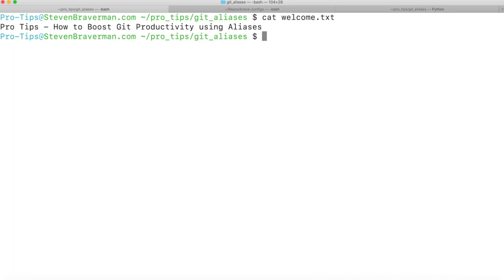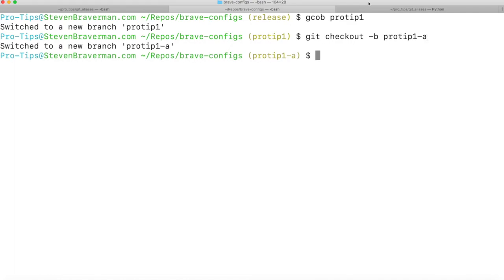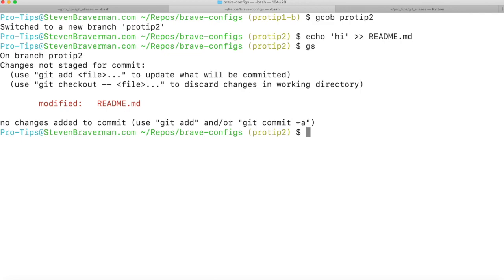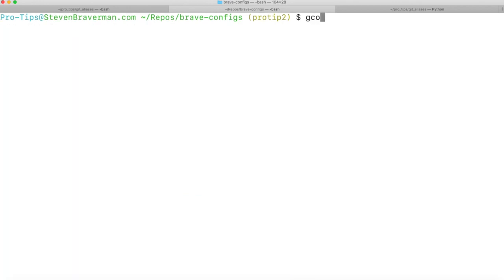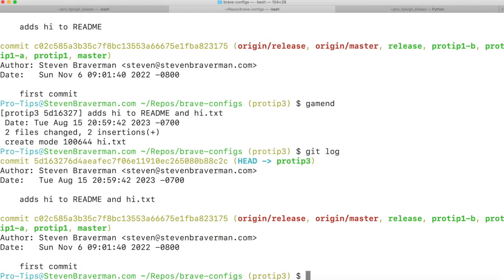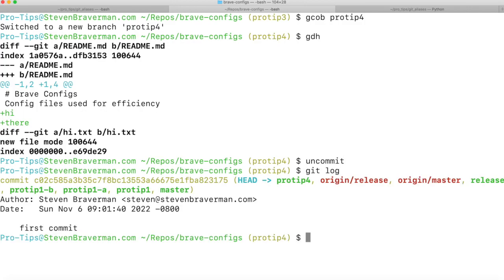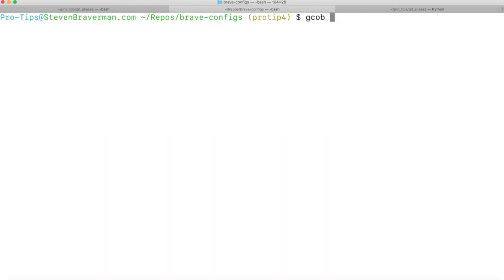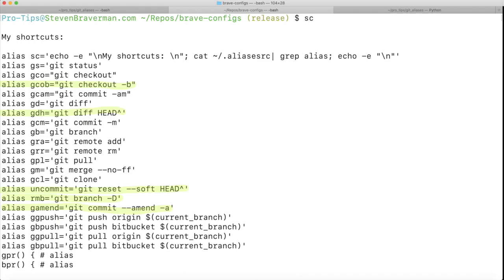How to Boost Git Productivity Using Aliases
If you are looking for a way to take your git skills to the next level and are not yet using Aliases, this is for you! Or Maybe you are using aliases but are looking for some new ideas.
Learn five favorite aliases of mine that will help you become more efficient with git, plus one bonus alias at the end.
Impress your next interviewer with your knowledge on aliases to get an upper edge over others.

0:00 Introduction
0:34 Create a new branch and checking it out
1:26 Show the diff of previous commit
2:08 Amend your work
3:12 Uncommit your work
4:19 Delete branches locally
4:43 Bonus alias, and much more!